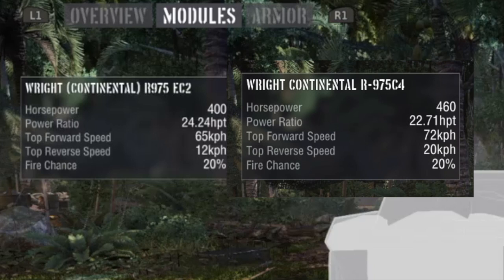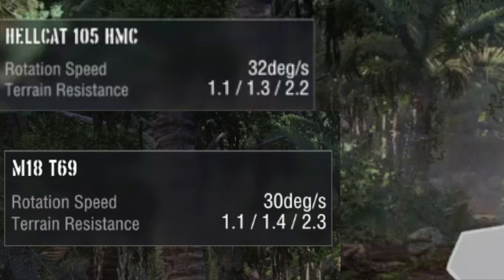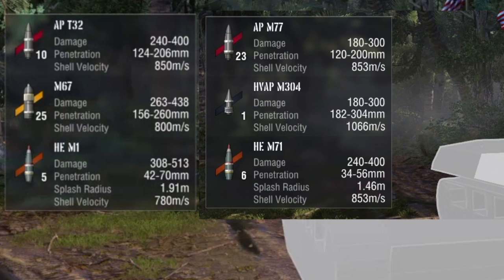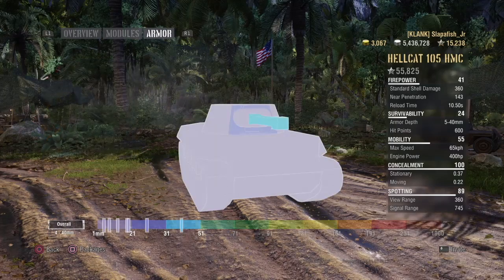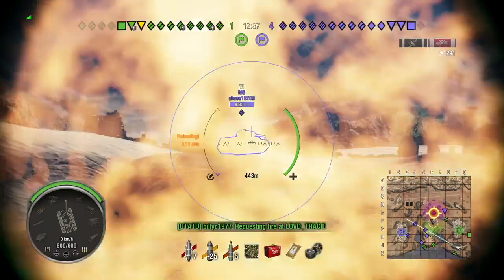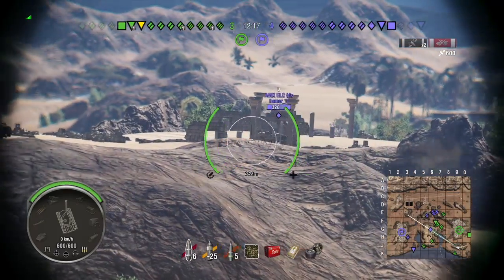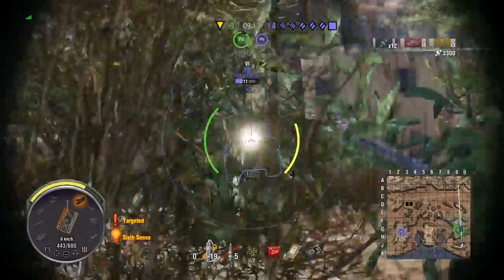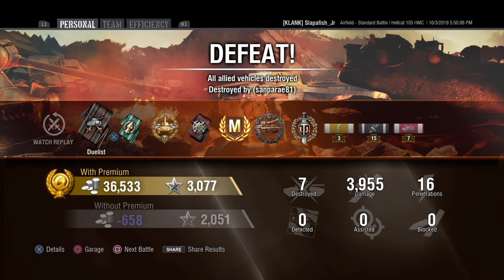Hellcat 105 HMC Tank Review || World of Tanks Console PS4 XBOX Mercenaries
World of Tanks (WoT) Hellcat 105 HMC Tank Comparison, Tank Review, and Gameplay Replay. Hellcat 105 HMC Tier 6 Premium American Tank Destroyer tank

Hello do you want to help the channel out more? Well your in luck.
or
You can download the VidIq Crome extension so you can see all kinda of analytics for youtube. IT IS FREE!!! I use it.

If you would like to send any replays or clips that would go along with any series on the channel send it in. All you have to do is upload it to your google drive and send me a shareable link to facebook or you can send it to me on the forums by a private message. My username for World of Tanks Console is Slapafish_Jr. But before you send it in please make sure it is from the console version of world of tanks (I don't care what update) And you tell me what series the video is for. Example World of LoLs, World of Tanks Shorts, gameplay, and so on.

HELLO SLAPAFISH COMMUNITY and welcome to the Slapafish jr channel. So in this channel I do mainly World of Tanks console for Playstation 4 videos and sometimes random videos throw in there but they don’t mess with the World of Tanks videos schedule. So if you would like to see things about World of Tanks for PS4 then you have came to the right place.

More about me on world of tanks. I have been playing World of tanks for over 6 years! 3 years on Blitz then I Switched to console  for 3 years and  just stared playing some pc for world of tanks. So yeah I been playing World of Tanks for awhile and this game is still very fun for me so I don’t see me stoping any time. I am in the clan Klankers (KLANK) its a Star Wars thing. I am the clan`s Executive Officer and one of the long lasting members. I usually get on also
everyday.